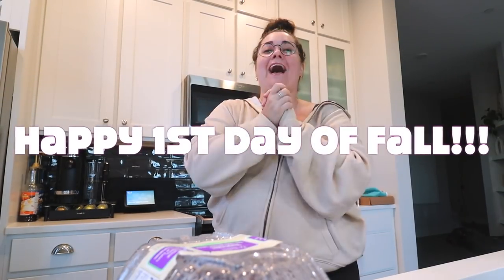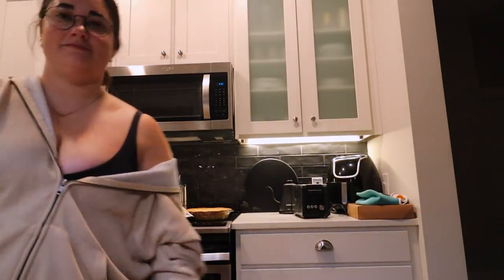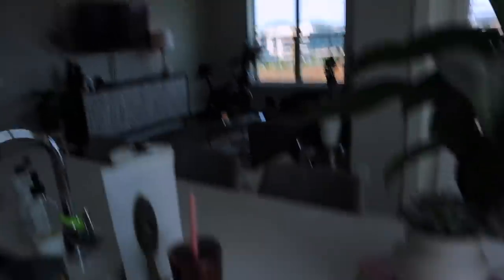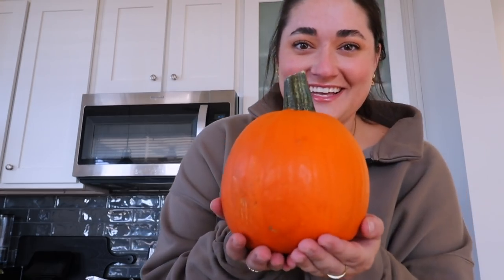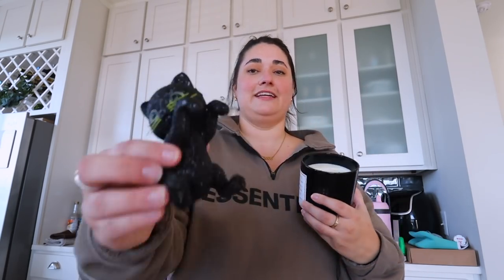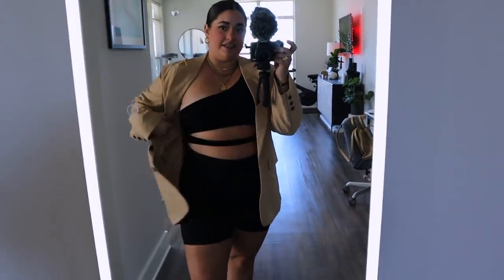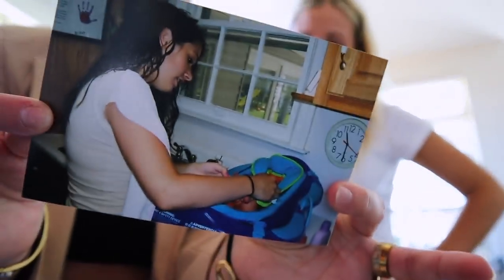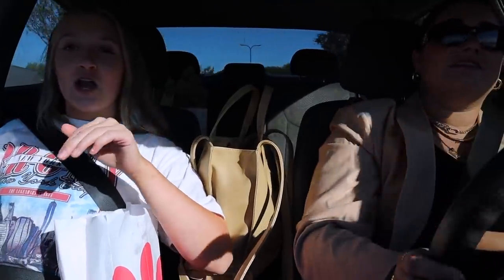a very fun FALL VLOG!!!!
The Pill Club is offering a $10 donation to Bedsider.org for every Jennica & Annica subscriber who becomes a patient! Your donation will help low-income individuals get access to birth control through Bedsider.org.

EASY CPP RECIPE:

Mix:
1 can cream of chicken soup
1 can cream of celery soup
1 can veg-all
And chicken! I use as much white meat as I can get from a rotisserie but if you use breast 4ish would probably work!

In a pie dish, lightly spray olive oil and place first Pillsbury Pie Crust down. Add mixture! (If you want to add a name or shape just use a knife or cookie cutter!!) Place second pie crust on top and kneed edges.

Bake at 375 for 45 min or until Golden brown! ENJOY BABYYYY

amazon favorites